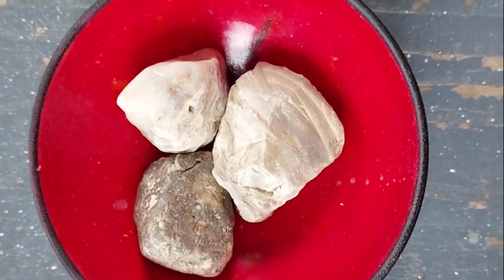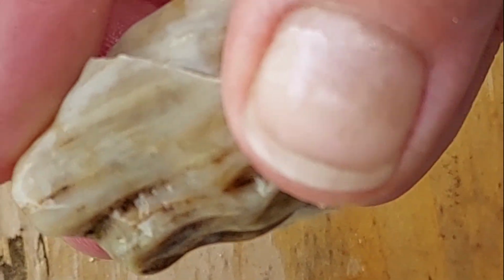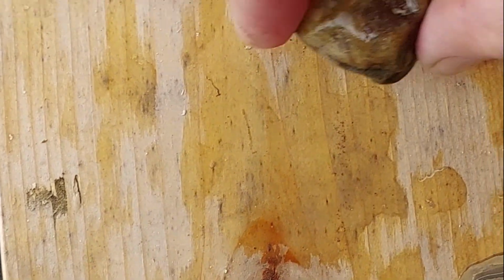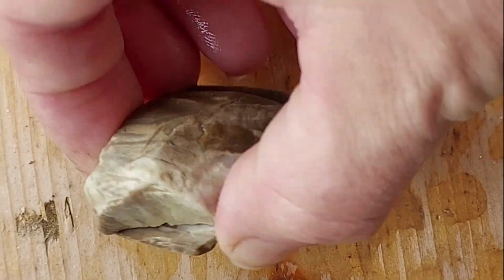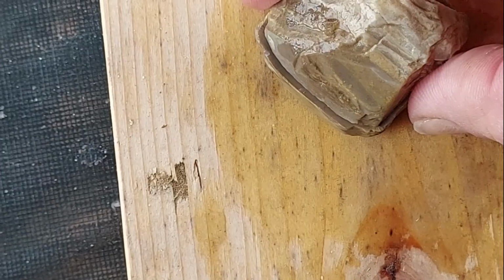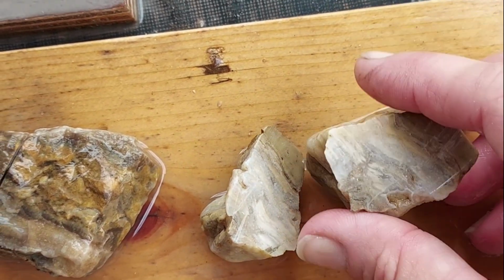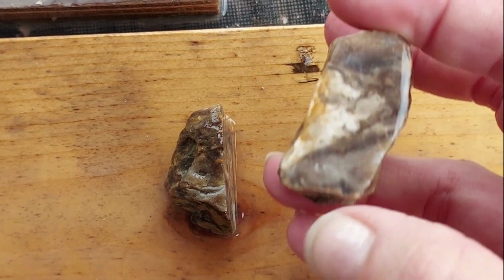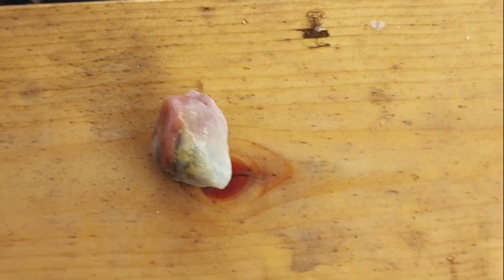FINALLY cutting rocks from the river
I got my hands on a tile saw... now I can cut sooo many rocks!